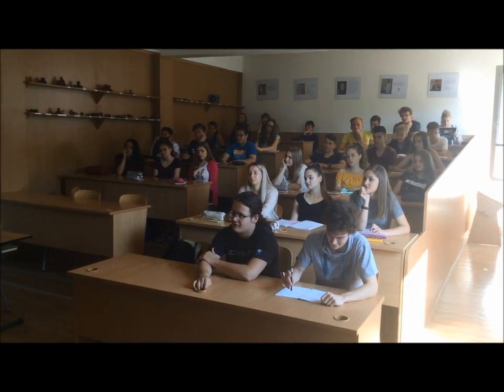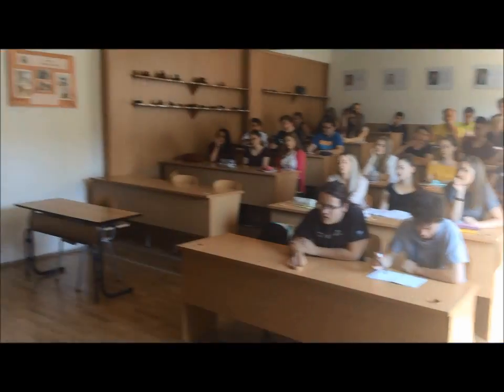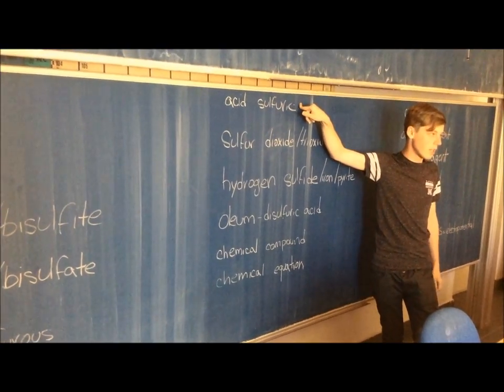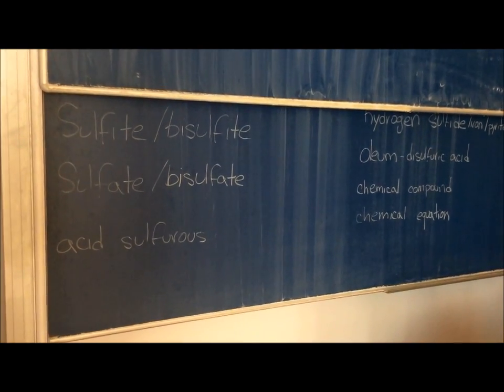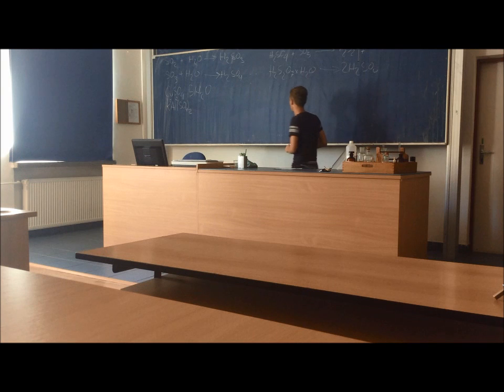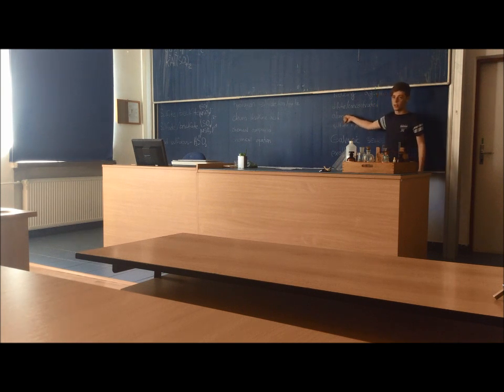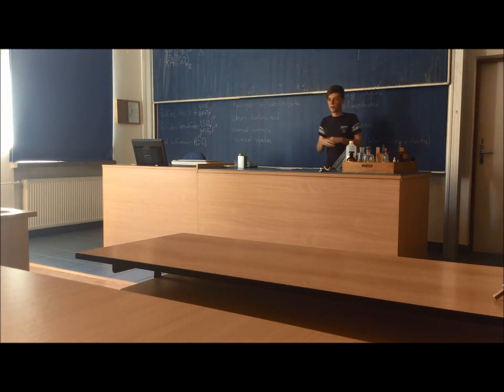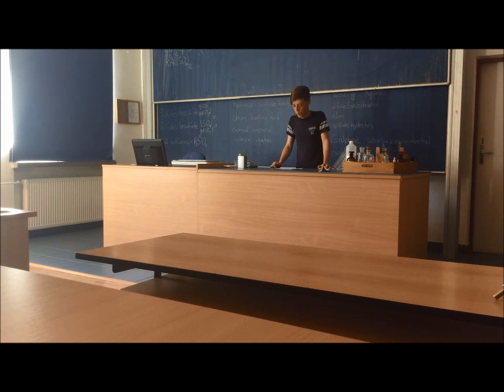chemie english 2017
Experiment s výukou chemie v anglickém jazyce. Vyučoval čerstvý absolvent gymnázia Tomáš Kyzek. Téma: kyseliny síry